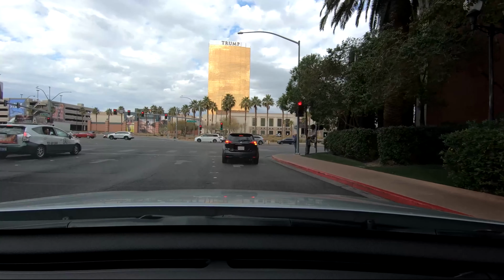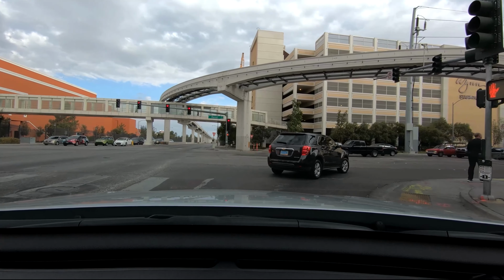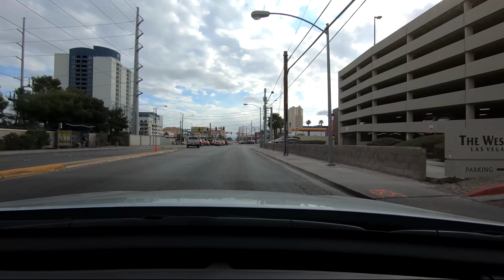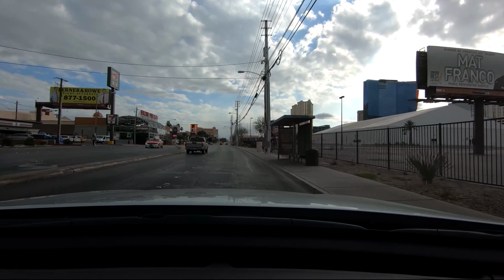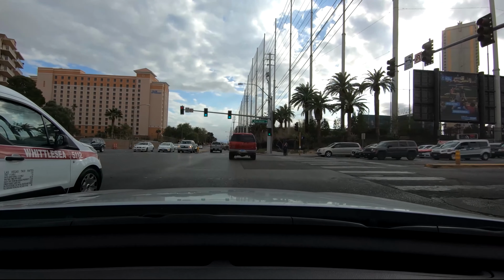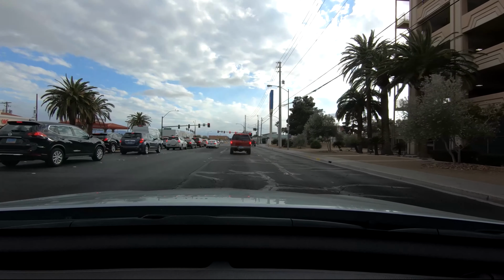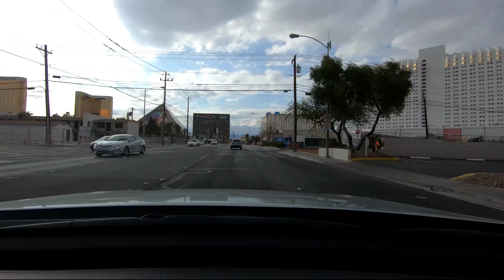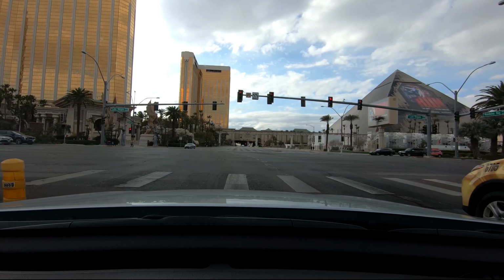Koval Lane Las Vegas